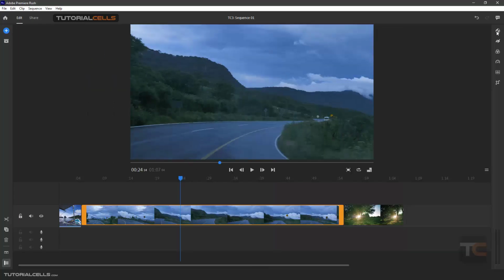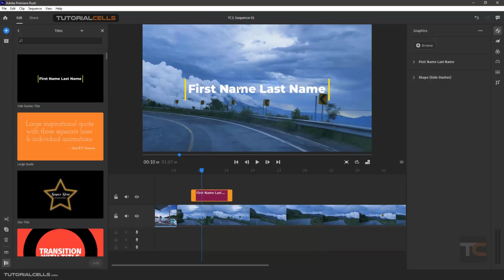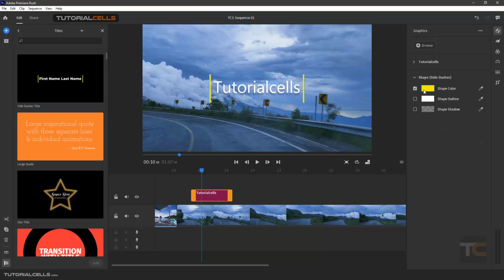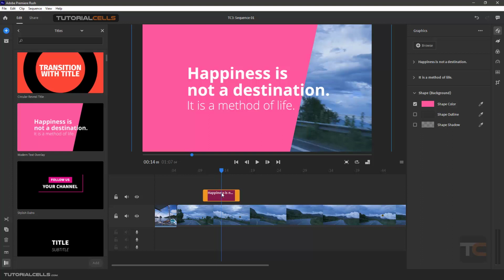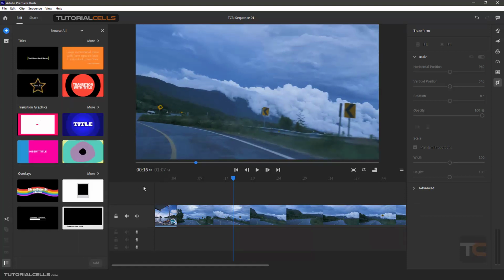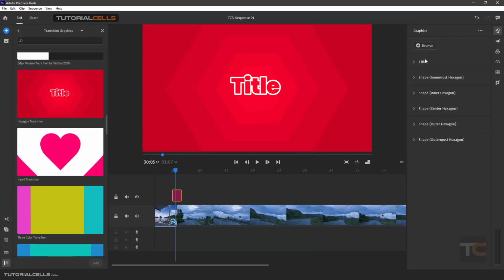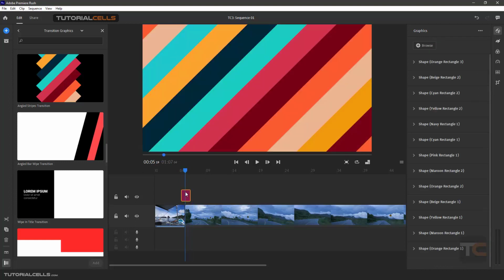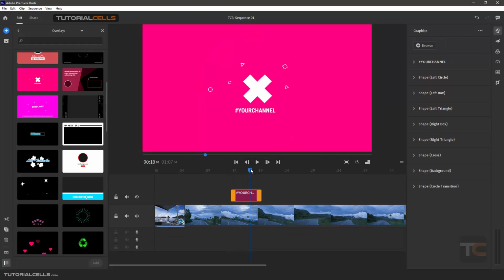0005. add graphics ( title, transition, overlay ) in premiere rush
In this lesson we want to explain how to add pre-made clips that include:
Title graphics, transition graphics, overlay graphics